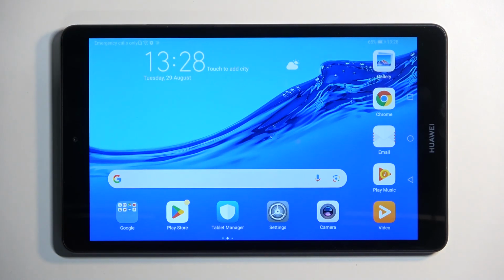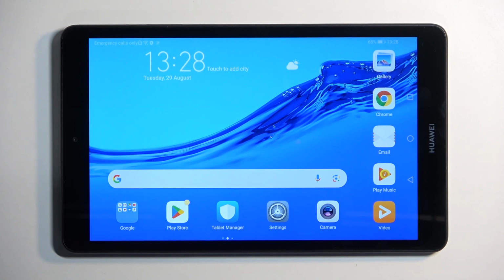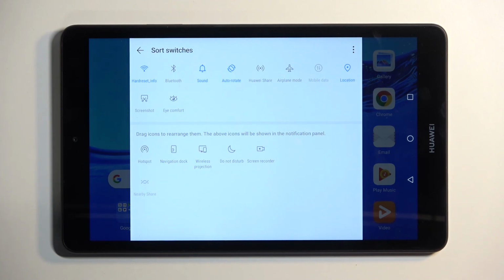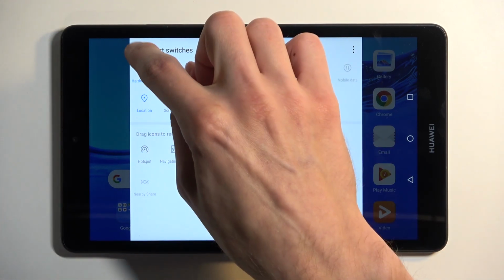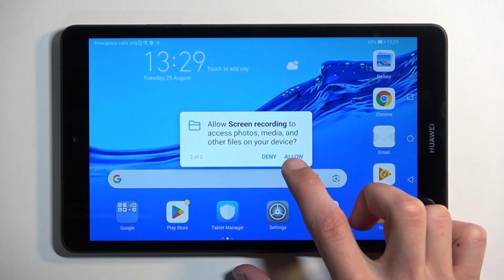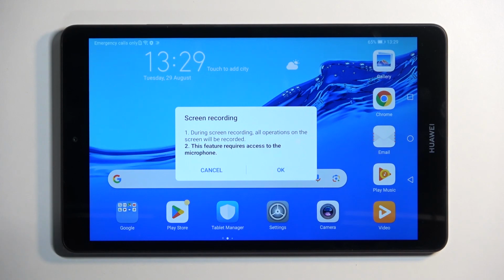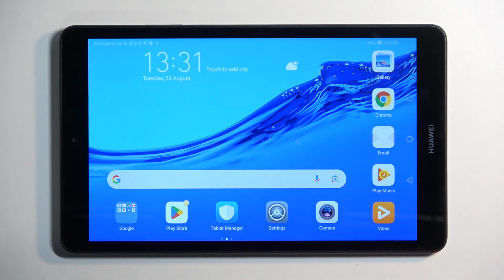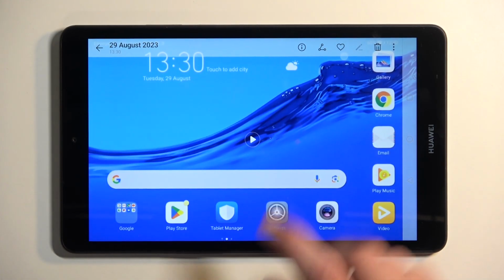How to Record Screen on HUAWEI Matepad M5 Lite - Enable Screen Recording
Read more info about HUAWEI MatePad M5 Lite:
Unsure about how to record your screen on the HUAWEI MatePad M5 Lite? Interested in using a screen recorder? Look no further! Our step-by-step instructions will guide you on how to enable the screen recorder feature on your HUAWEI MatePad M5 Lite. Whether you want to capture captivating content or simply save something for later, we've got you covered. Follow the tutorial closely to master the combination of keys that make screen recording on the HUAWEI MatePad M5 Lite a breeze. Save your recorded screens in your device's memory or share them with ease. For more helpful tutorials and insights about your HUAWEI MatePad M5 Lite and other devices, explore our HardReset.info YT channel. Let's get started on your screen recording journey!

How to use screen recorder in HUAWEI MatePad M5 Lite? How to record game screen in HUAWEI MatePad M5 Lite? How does screen recorder work in HUAWEI MatePad M5 Lite? How to save videos from your screen in HUAWEI MatePad M5 Lite? How to find your recorded screens in HUAWEI MatePad M5 Lite?